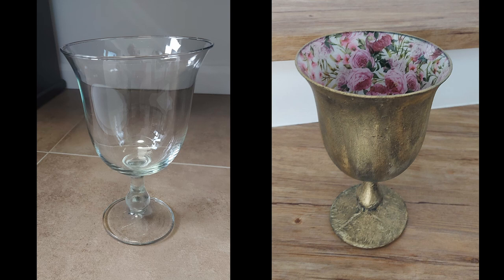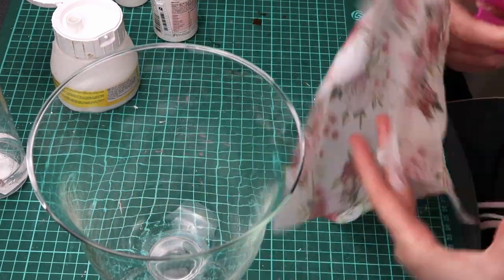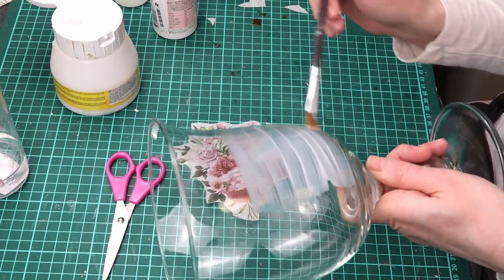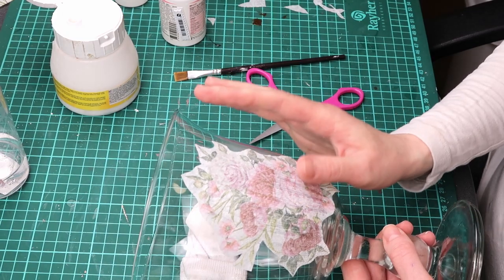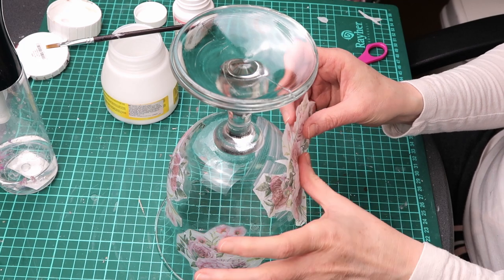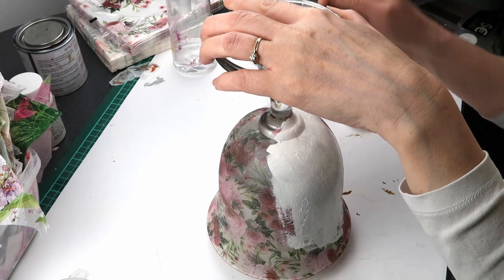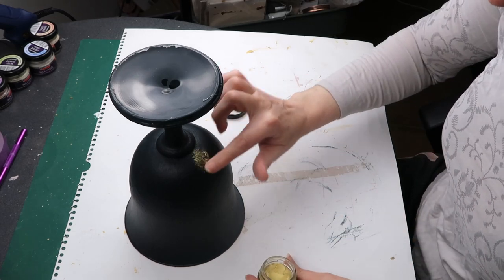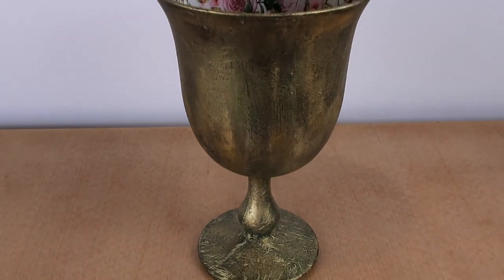Decoupage on Glass: Glass Goblet reverse decoupage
In this video, I show you how to use a giant glass goblet as a base for a stunning paper napkin reverse decoupage project. By pairing it with Pentart Chameleon wax, you can create a metallic shell with a beautiful floral center that will add a touch of elegance to any room.

Products used in this project include:

- Pot Artch decoupage glue (similar to Mod Podge)
- Vintage Paint by JDL - Warm Cream chalk paint (used as a base layer behind the paper napkin)
- Vintage Paint by JDL - Primer and Sealer (applied as a top coat)
- Vintage Paint by JDL - Black Velvet chalk paint (applied on top of the Primer and Sealer)
- Pentart Chameleon Gold Wax Paste

Join me as I explore the world of decoupage, reverse decoupage, chalk paint, and other DIY crafts. Don't forget to use the hashtags decoupage reversedecoupage pentart chameleonwax wineglass wineglasses chalkpaint diycrafts diycraftideas to join the conversation and share your own creations!